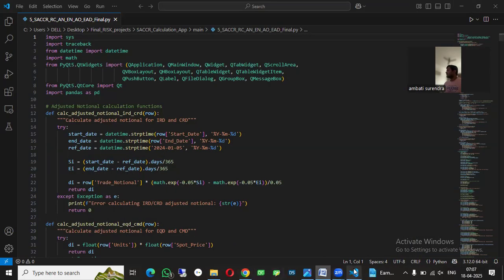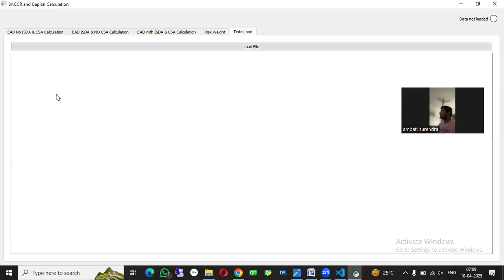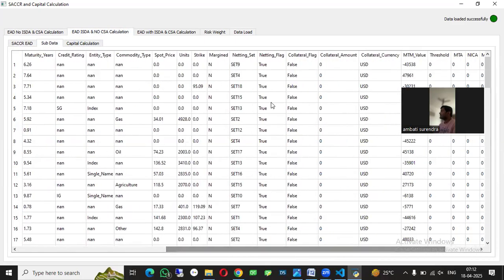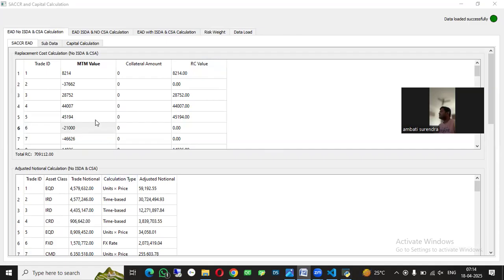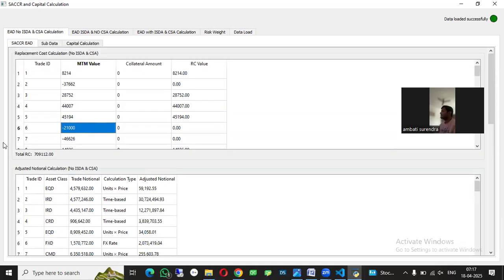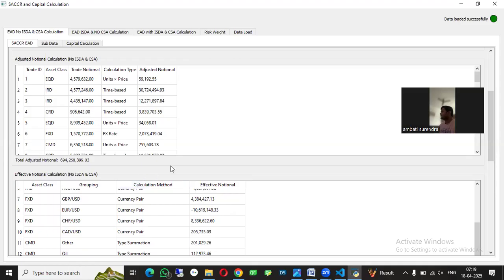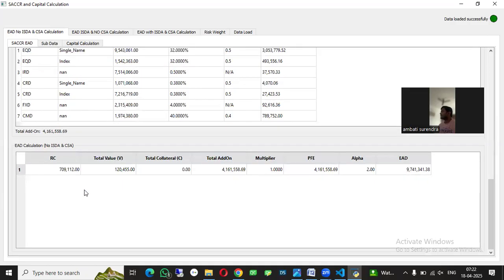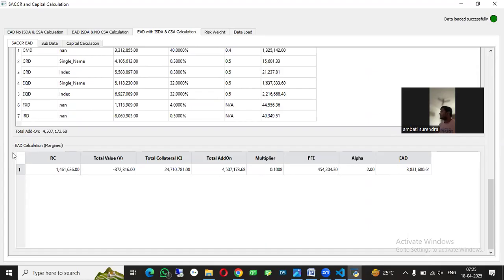SACCR application Walkthrough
Developed a SACCR (Standardized Approach for Counterparty Credit Risk) tool to calculate exposure-at-default (EAD) for derivatives and securities financing transactions. Automated regulatory capital computation in compliance with Basel III standards.